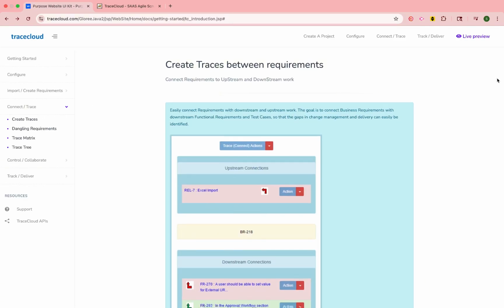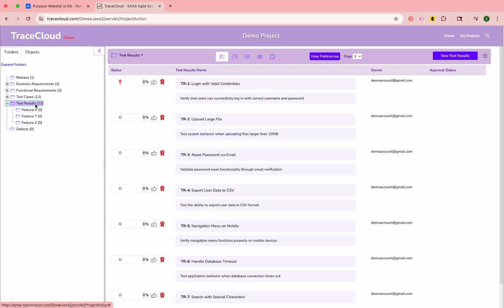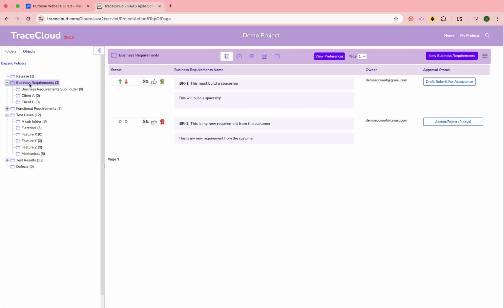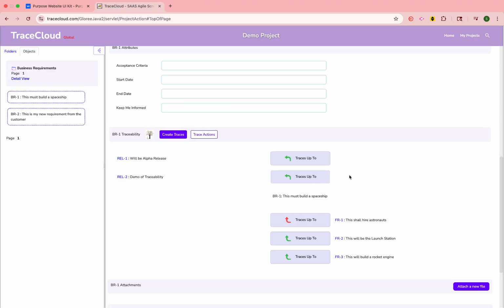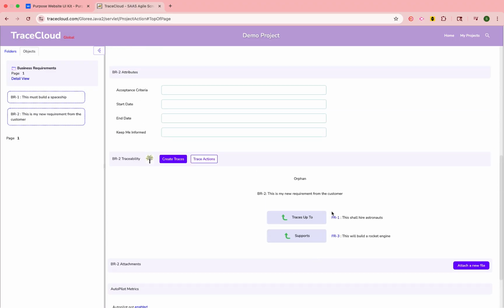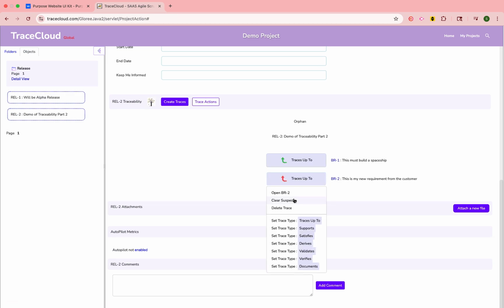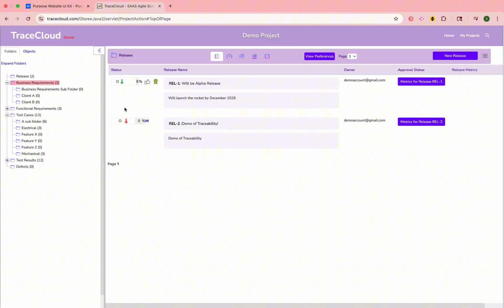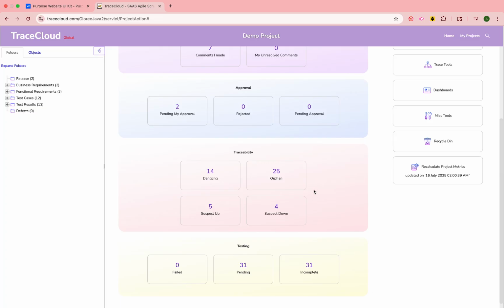Tracing with tracecloud